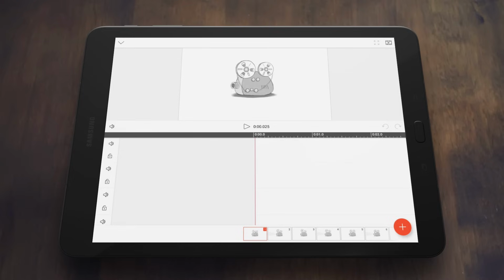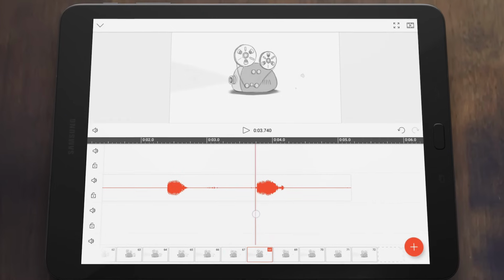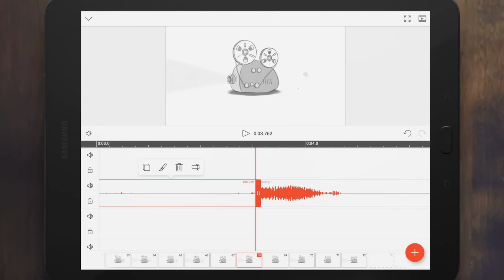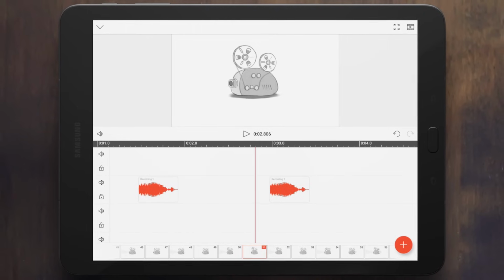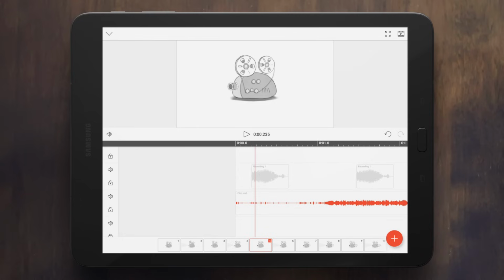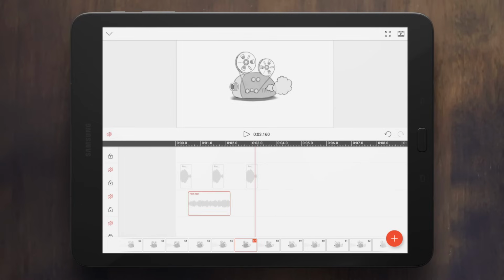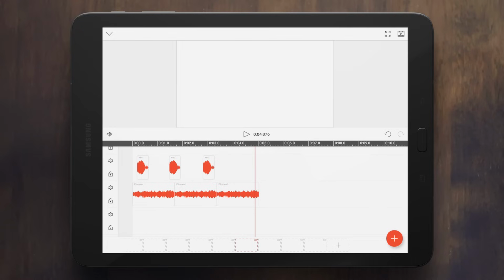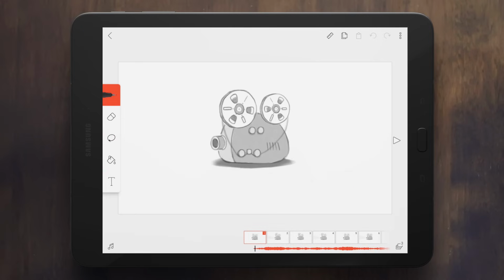Adding audio in FlipaClip is super easy!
In this video we show you how to add audio in FlipaClip! The beta testers was a temporary thing and is no longer needed for you to use this feature! Now available on iOS and Android!